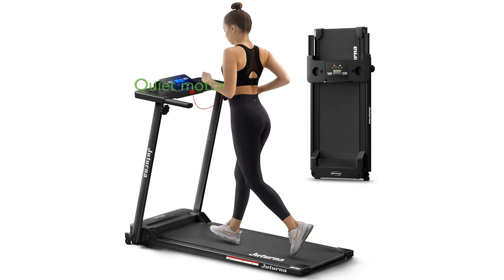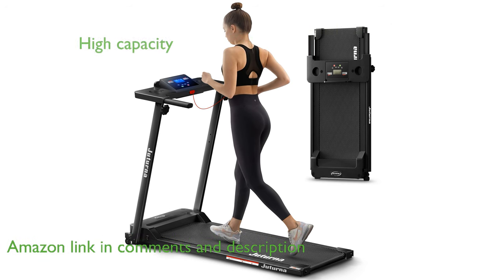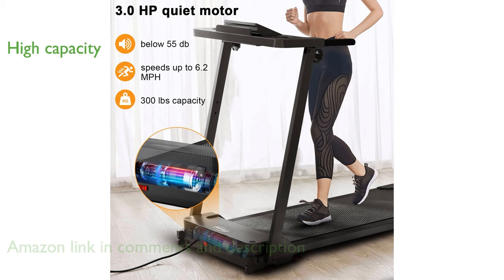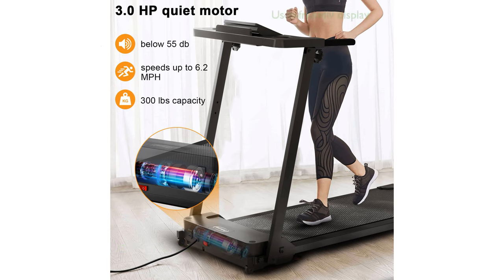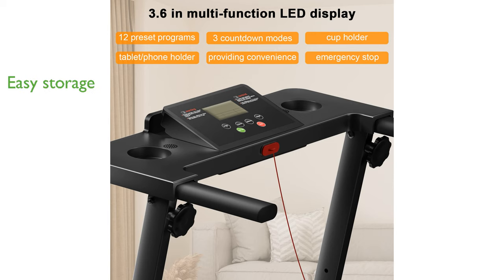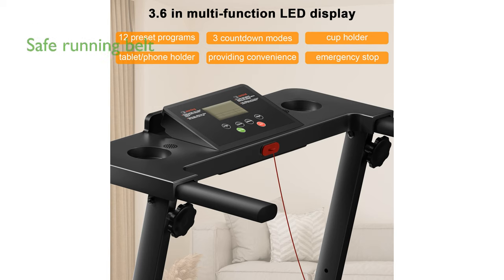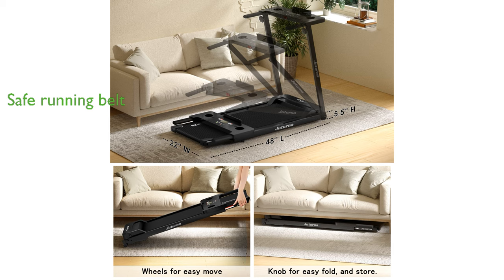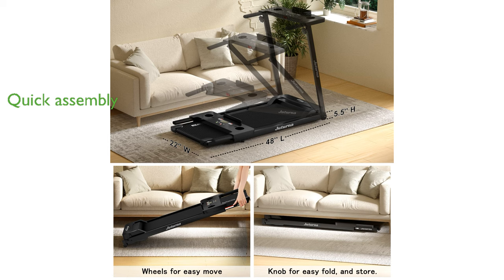REVIEW (2024): Juturna Portable Folding Treadmill 3.0HP. ESSENTIAL details.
The Juturna Portable Folding Treadmill is equipped with a powerful three horsepower motor that operates quietly, making it ideal for home use.

This treadmill supports up to three hundred pounds and offers a variety of workout options with twelve preset programs and three countdown modes.

The LED display is user-friendly and helps you easily track your workout metrics such as time, speed, distance, and calories burned.

Its compact design includes a knob and moving wheels for effortless folding, moving, and storage, with a folded dimension of just forty-eight inches in length, twenty-two inches in width, and five and a half inches in height.

The treadmill's non-slip, shock-absorbing running belt provides a safe and comfortable exercise experience, protecting your knees and joints.

Assembly is a breeze, taking only ten minutes with all necessary tools and instructions included, allowing you to quickly start your workouts.